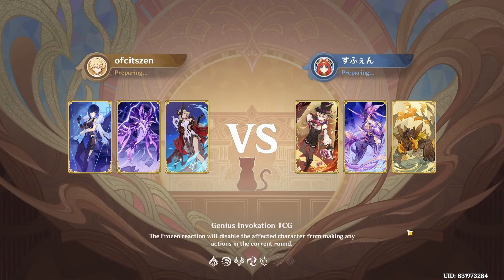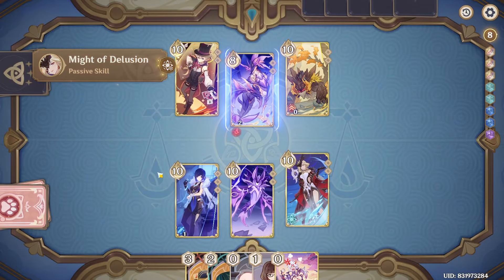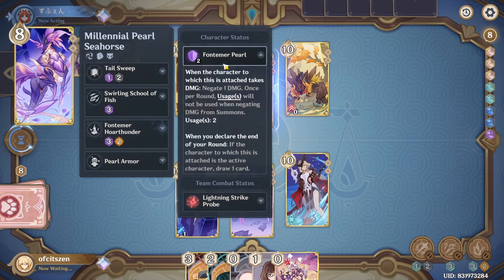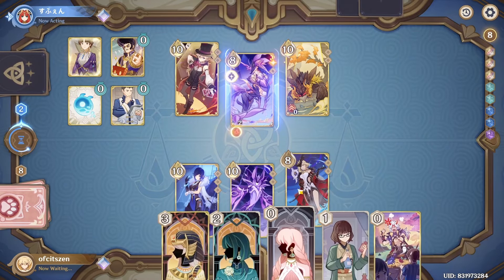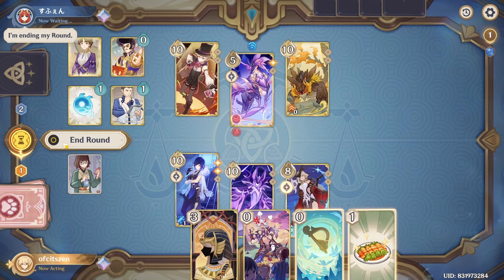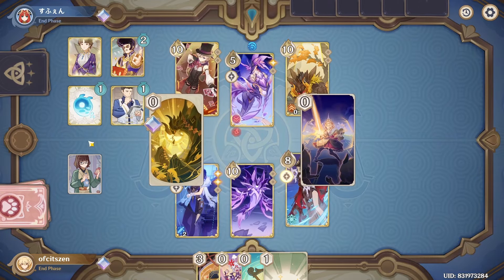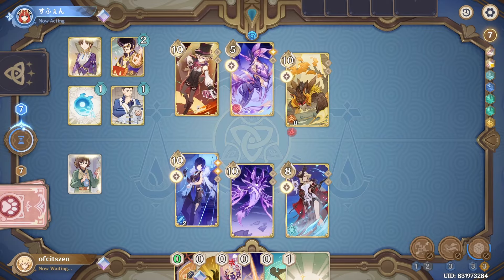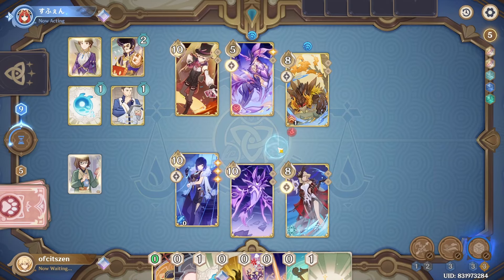The strongest deck of version 4.5 | Genshin TCG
A combo deck that is still decent against even the most aggressive aggro decks, what more do you want

Join the GITCG (Genshin Impact TCG) Discord Server

Deck link:
EZGBOB4TEYBQ25cPCVBx9jAPE2EBCDIQE4EhOzMTE7EwC8YQDLFgDNUQDcFQENkRDQAA